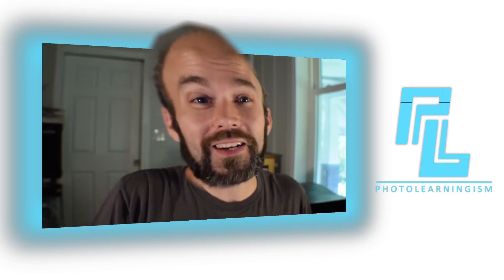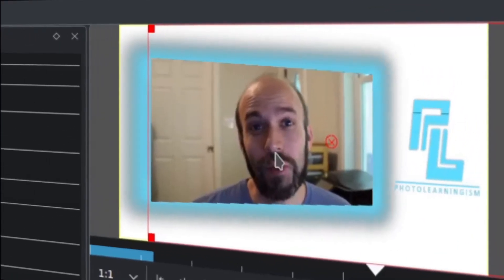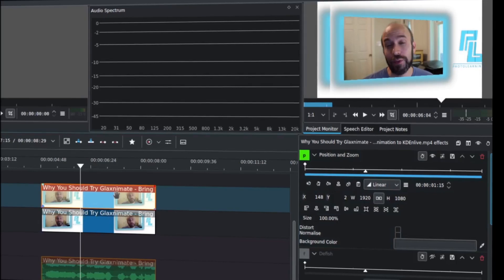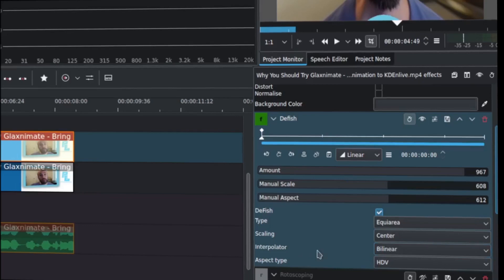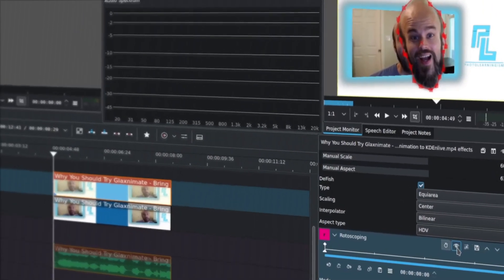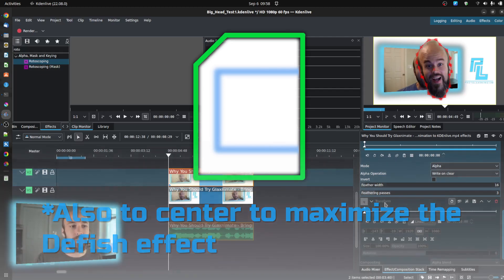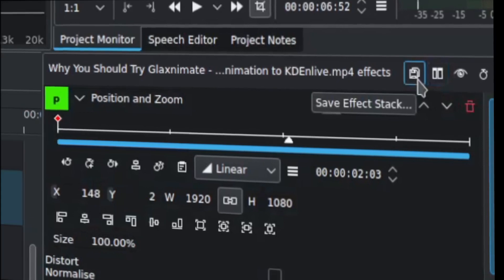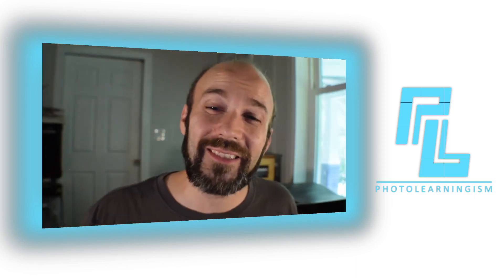KDEnlive - How to Create the Big Head Effect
It's tricky, but it can be done - See how to create the big head or big brain effect in KDEnlive!

💻 Huion 610 PRO V2 Drawing Tablet